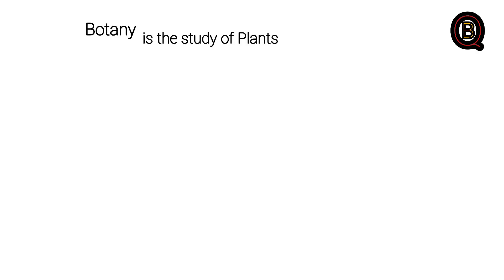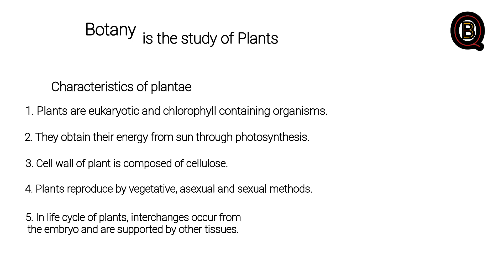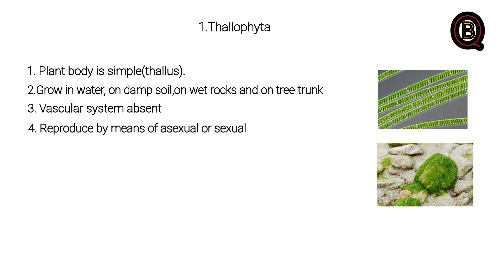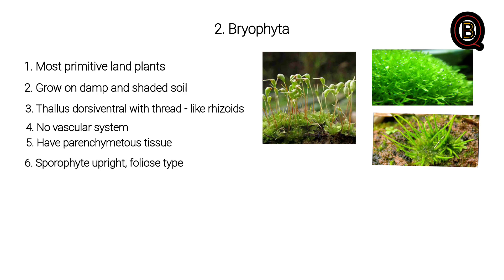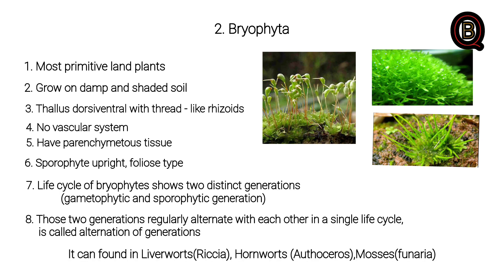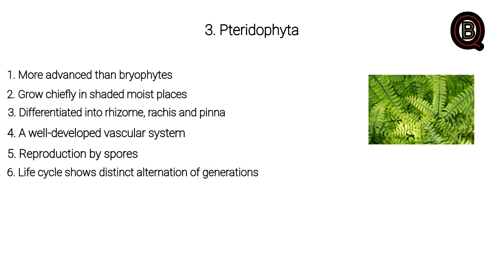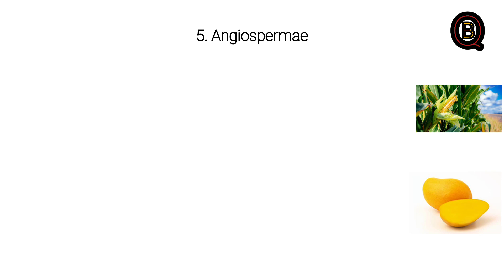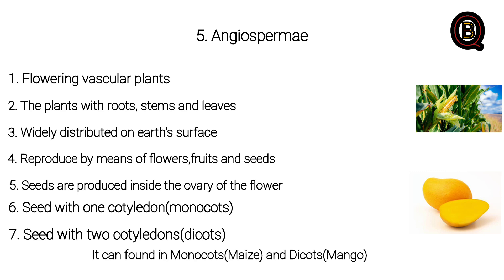Botany(study of Plants).